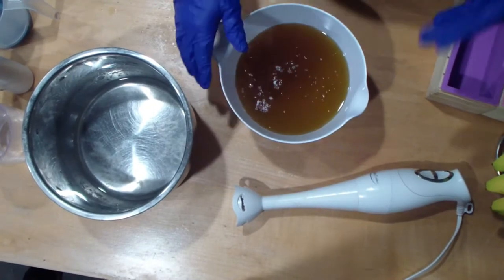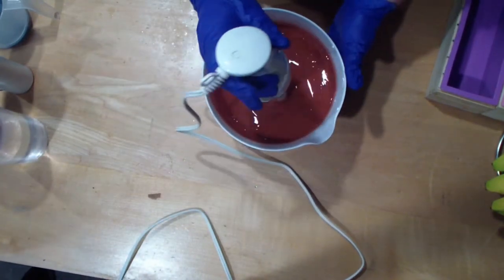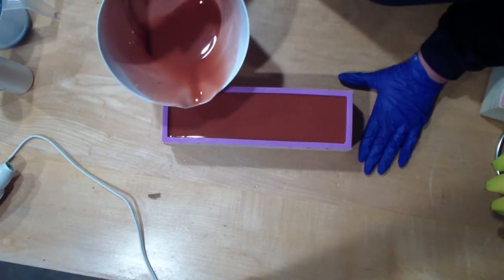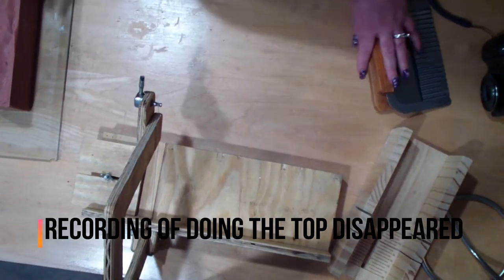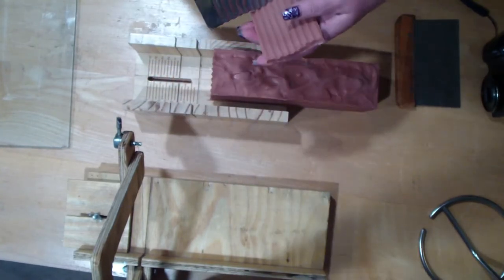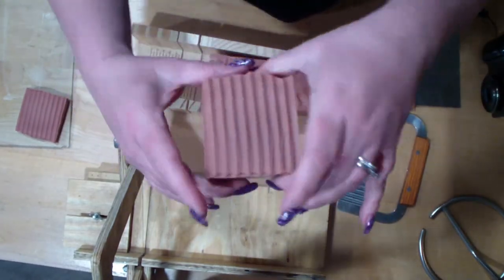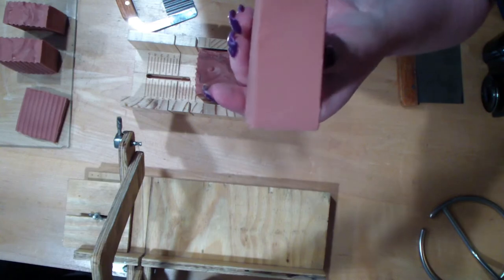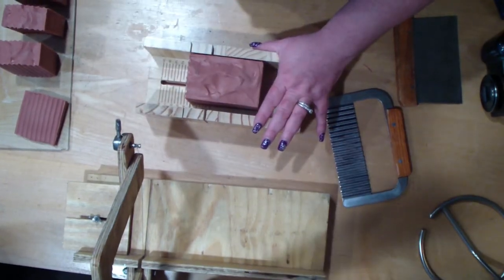Making Luxury Double Butter Cold Processed Soap Full Length Version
Sorry for all of the background noise.  We have a house full of kids and dogs.  We are a husband and wife of 20 years and make a funny soaping team!

If you haven’t already check out Vibrant Soaps. This is where I learned the Clyde Slide!